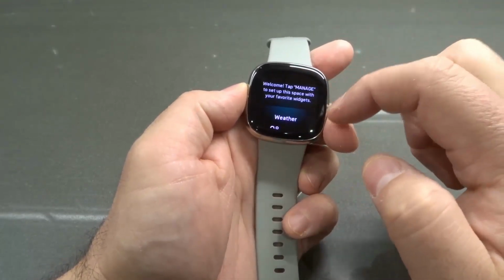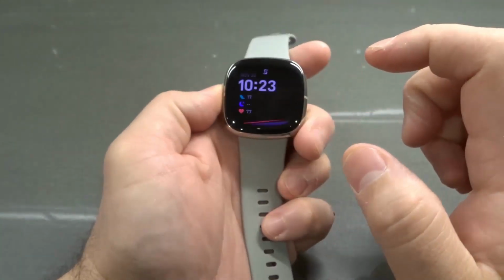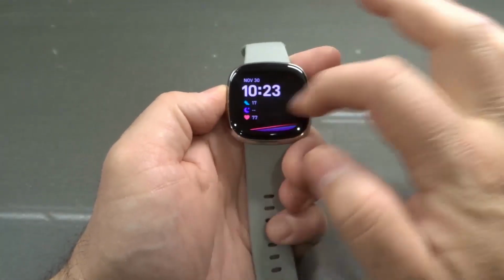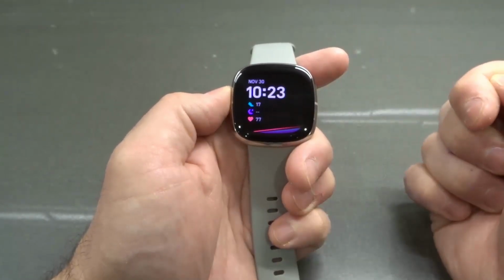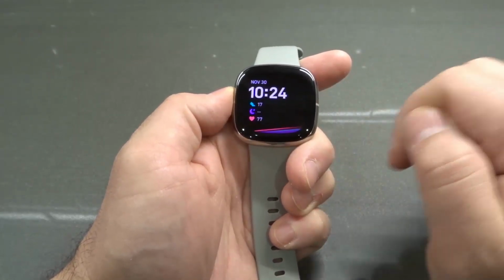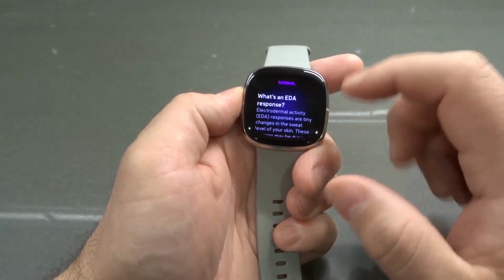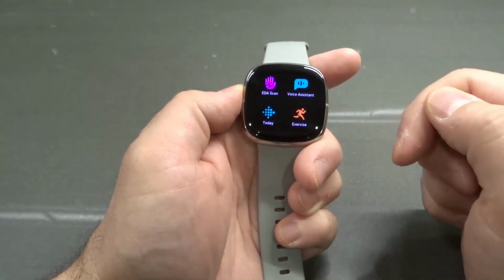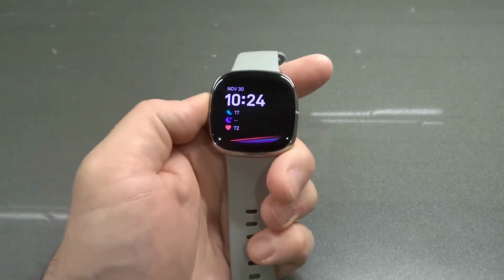How To Go Back To Home Screen On Fitbit Sense-Super Easy Tutorial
In this video, I show you how to go back to the home screen on a Fitbit Sense smartwatch. It is a super easy tutorial, and once you learn how to do it once you will probably remember it for the entire time that you own your Fitbit Sense. It is a key component of navigating through your smartwatch because you will likely find yourself navigating back to the home screen constantly to go to the various apps and functions on the smartwatch. I outline how to do it in a few simple steps in this tutorial video.